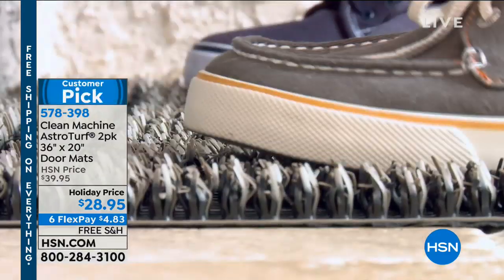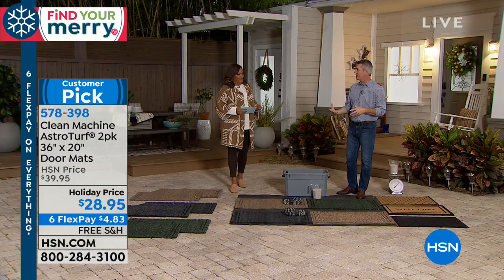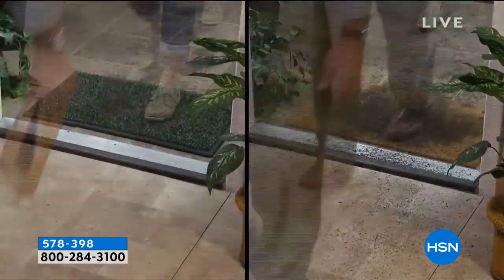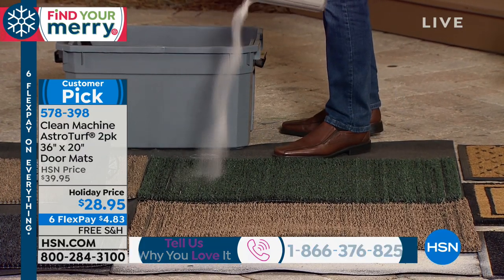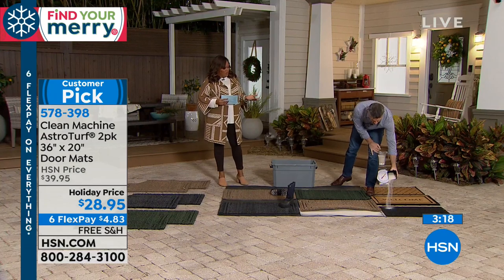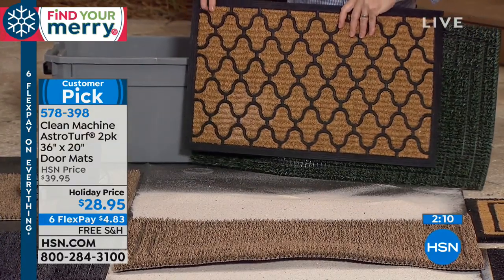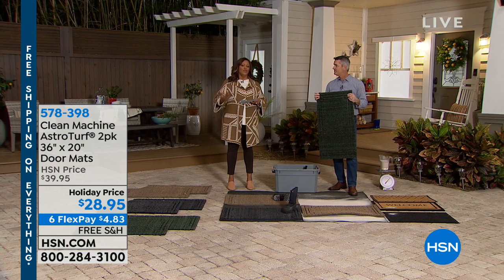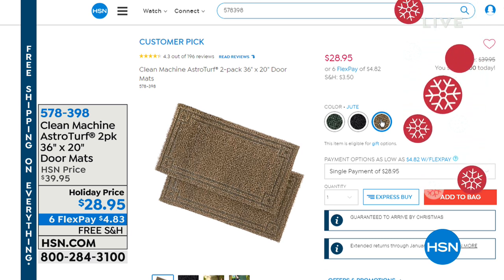Clean Machine AstroTurf 2pack 36" x 20" Door Mats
Keep dirt and sand at the door with these stylish door mats. Made of genuine AstroTurf, they use the filtration of a grasslike design to push dirt...